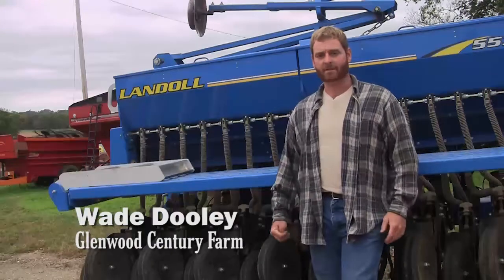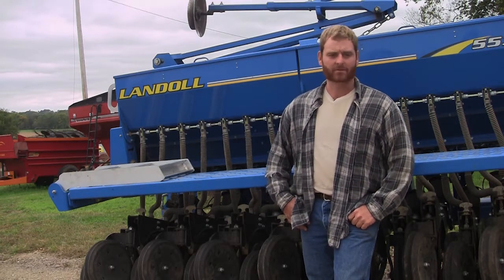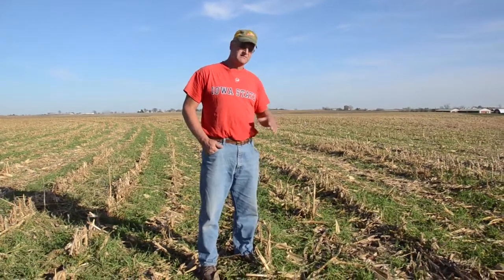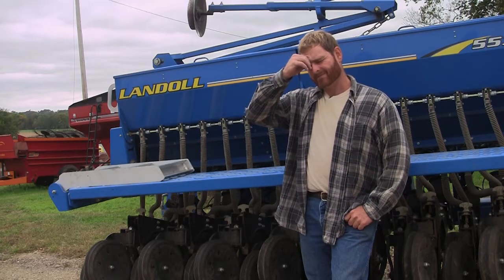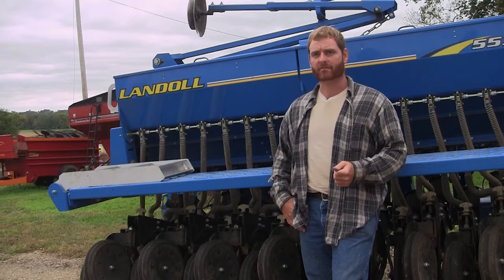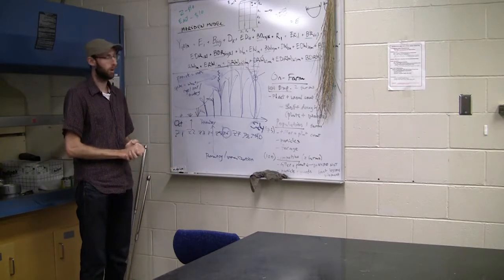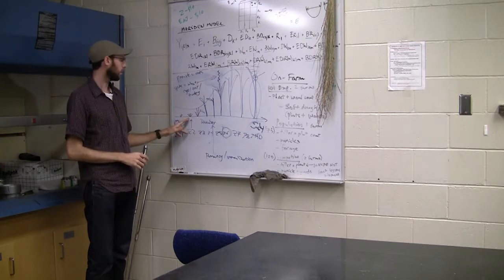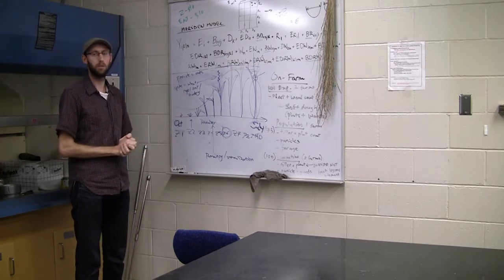Fertilizing Small Grains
What's your fertility plan for small grains? PFI farmers and ISU researcher David Weisberger weigh in on the best approach to fertilizers with spring and winter small grains. From our Rotationally Raised video series on small grains production.